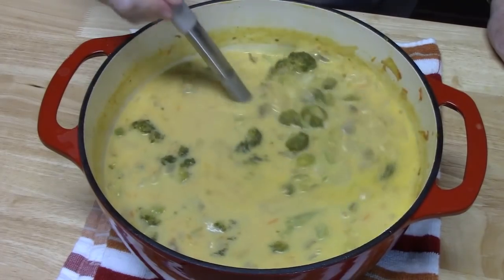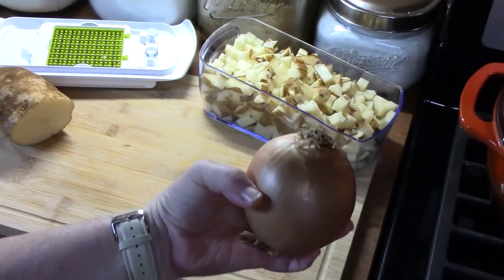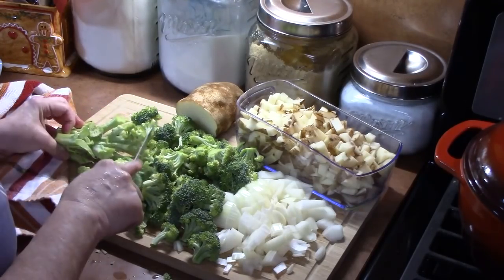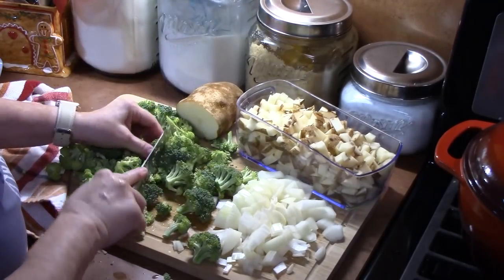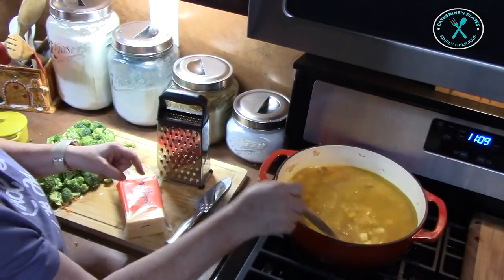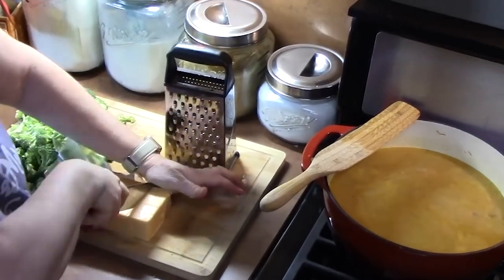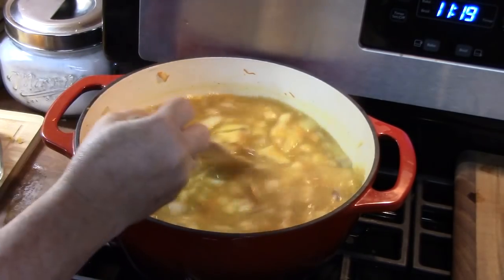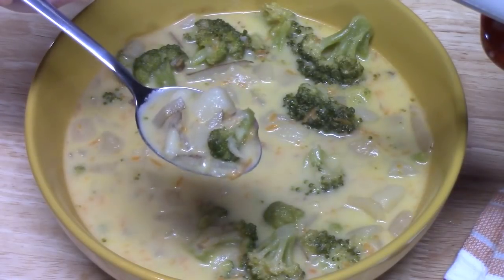CHEDDAR BROCCOLI & POTATO SOUP, All In One Pot Soup Recipe, Catherine's Plates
CHEDDAR BROCCOLI & POTATO SOUP, All In One Pot Cheddar Broccoli & Potato Soup Recipe, Catherine's Plates. This soup is a very comforting, warming soup for these cool or chilly days. My Cheddar Broccoli & Potato Soup is a mash up of my Cheddar Broccoli Soup & a Potato Soup Recipe.

Write to me at:
Catherine’s Plates
22720 Morton Ranch Road, Suite 160, Box 340